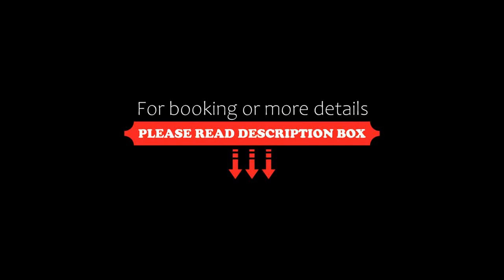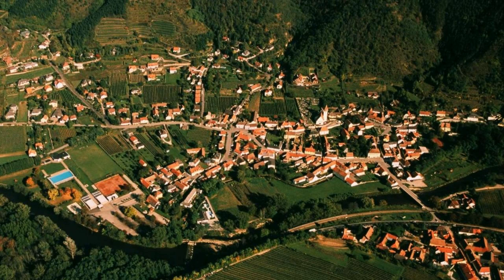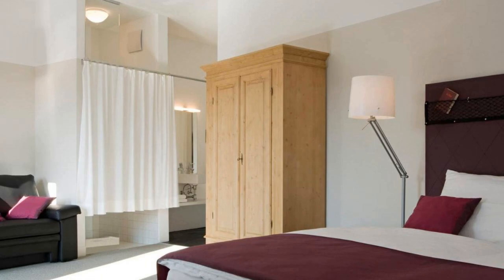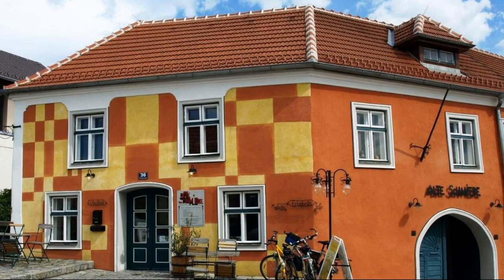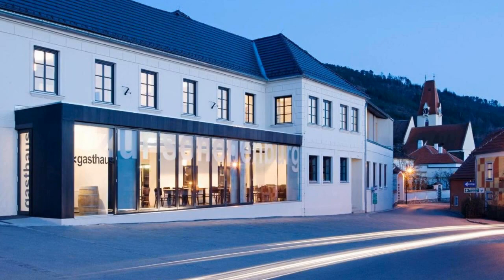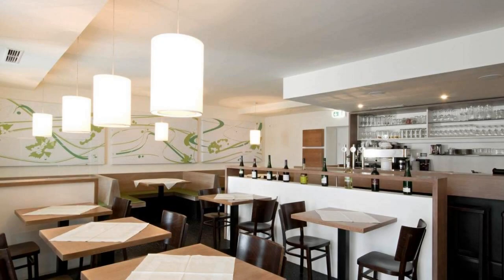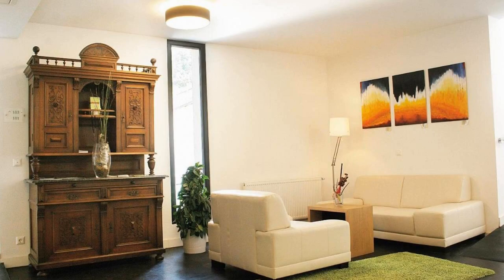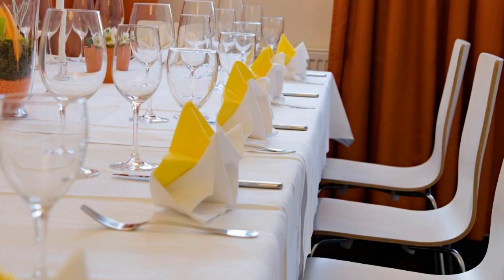Hotel Zur Schonenburg, Schönberg am Kamp, Austria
About Property:
The modern Hotel Zur Schonenburg in Schönberg, located 5 km from Langenlois, is the ideal starting point for all excursions and leisure activities in the Kamp Valley and the Waldviertel region.
Enjoy the seasonal and local cuisine of our restaurant, our own wine, taste the excellent Kamp Valley wines and enjoy cultural highlights such as the Loisium wine cellars in Langenlois, Grafenegg Castle, Rosenburg Cas...
Property Type: Hotel
Address: Hauptstr. 38, 3562 Schönberg am Kamp, Austria
Searching For
1. Hotel Zur Schonenburg - Schönberg am Kamp - Austria
2. Hotel Zur Schonenburg - Schönberg am Kamp - Austria Address
3. Hotel Zur Schonenburg - Schönberg am Kamp - Austria Rooms
4. Hotel Zur Schonenburg - Schönberg am Kamp - Austria Amenities
5. Hotel Zur Schonenburg - Schönberg am Kamp - Austria Offers and Deals
Audio Credit:
Track Title: Subway Dreams
Artist: Dan Henig